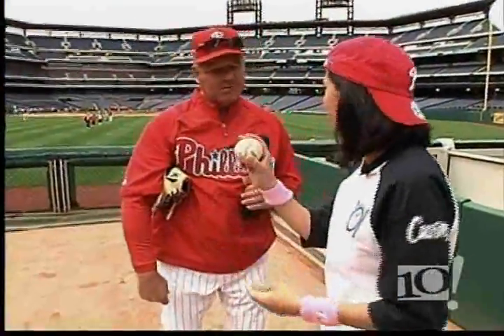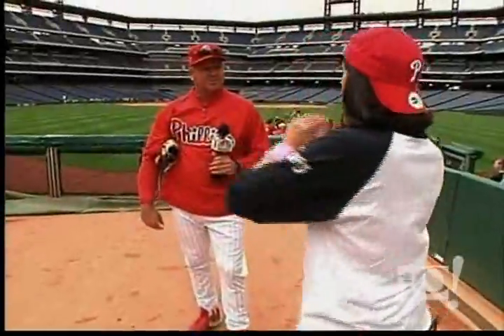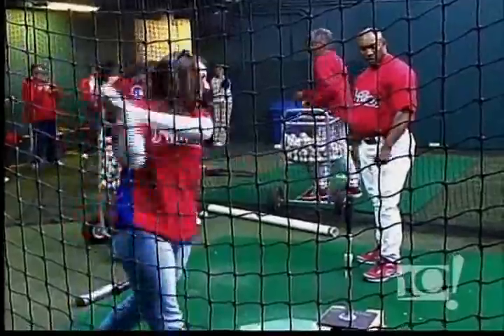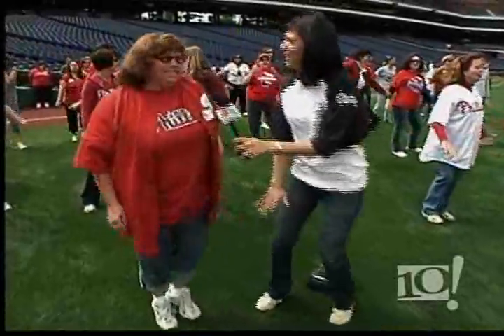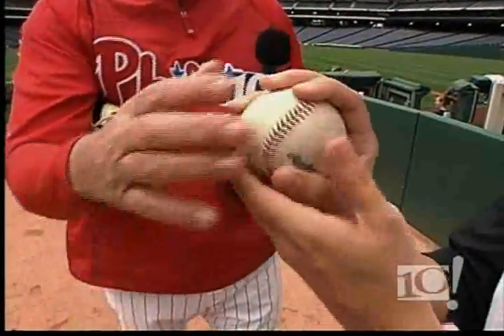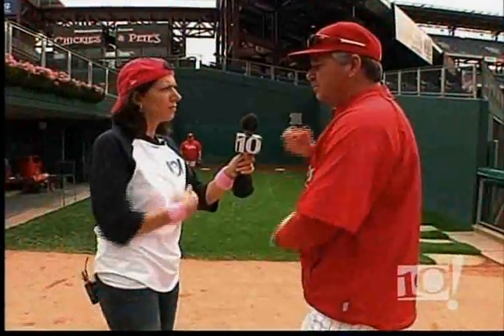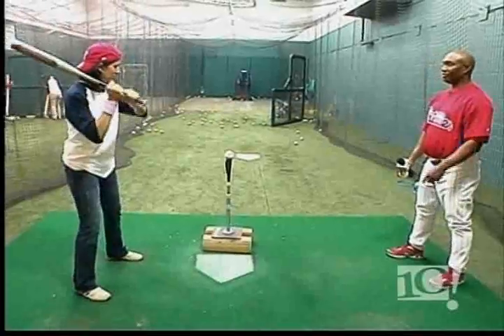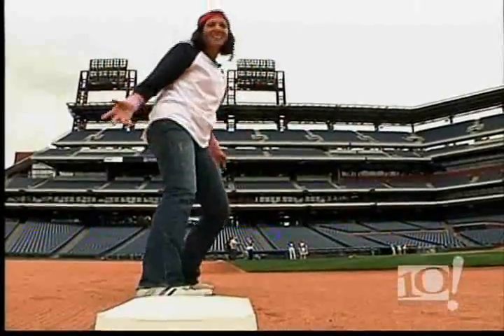One Funny Mother - Dena Blizzard Phillies